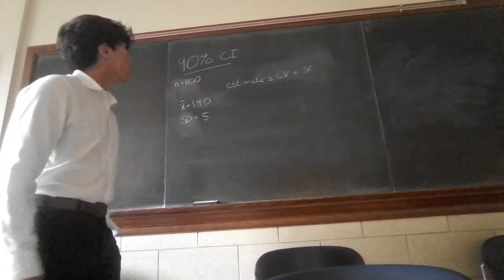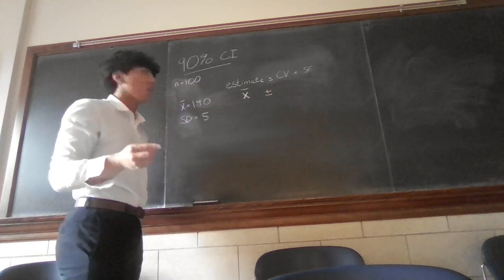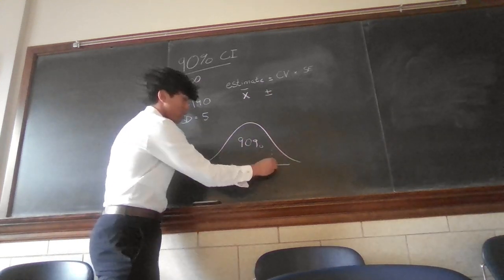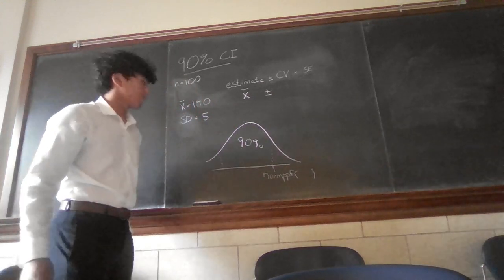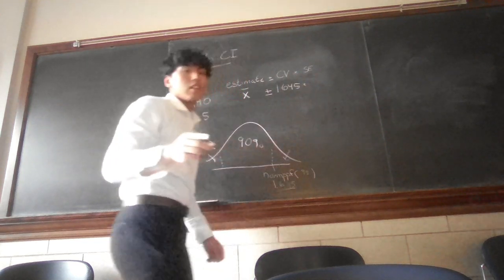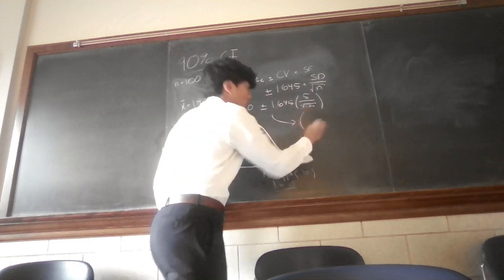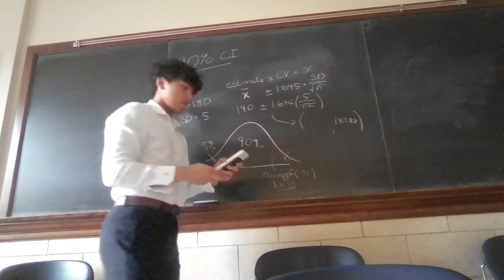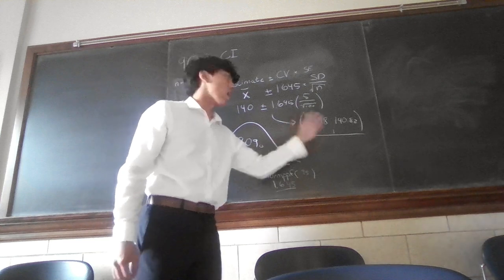Ryan Regalado CA Application - Fall 2025